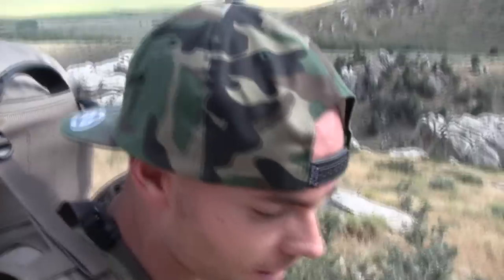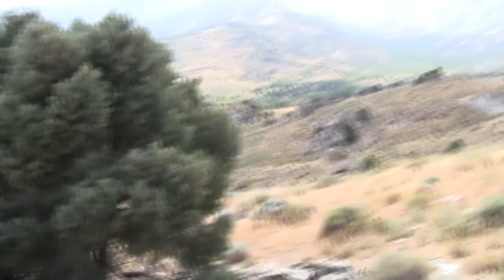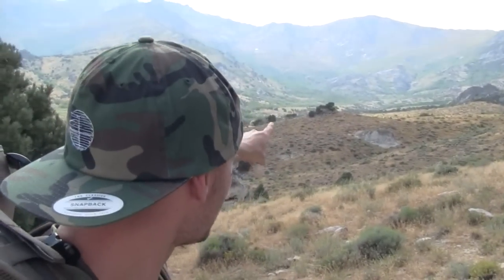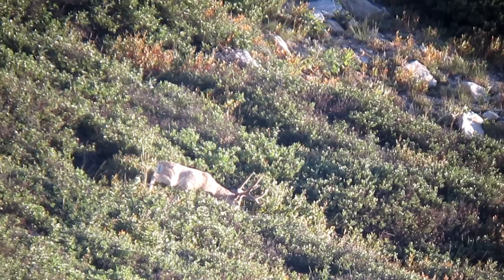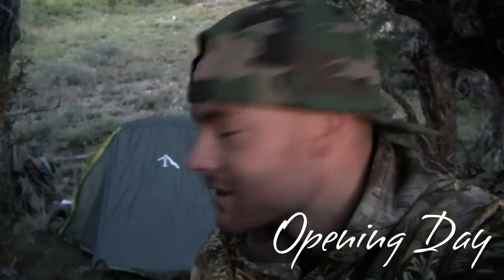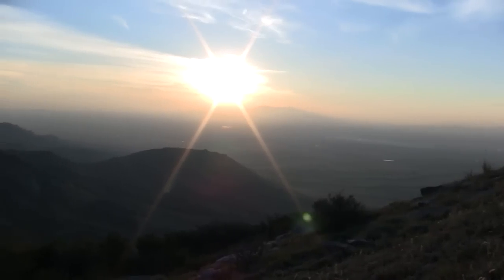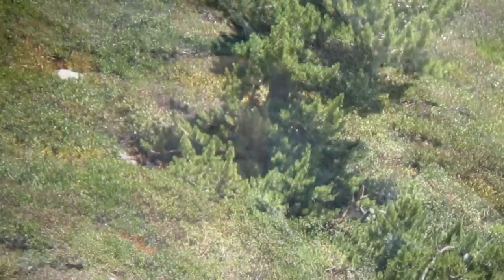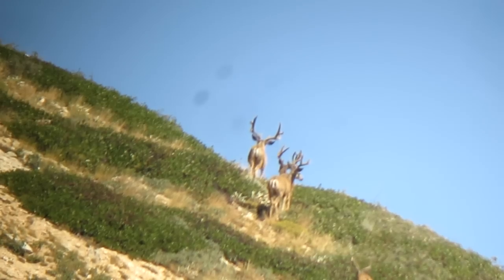Tines Up Tuesday Episode 47: Eric's High Country Mule Deer Hunt Part 1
Follow Eric as he hunts for high country muleys. and hit us up on social media.
ALL Logos are licensed for commercial use!
Original content and video is property and is owned by TINES UP!